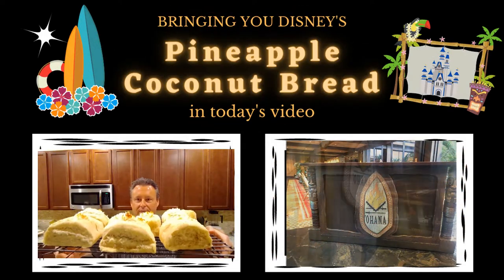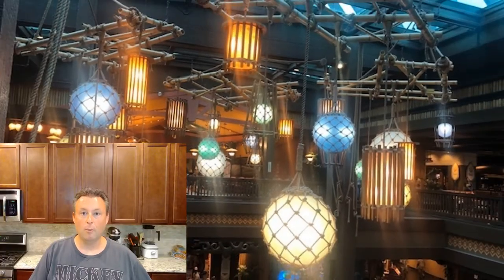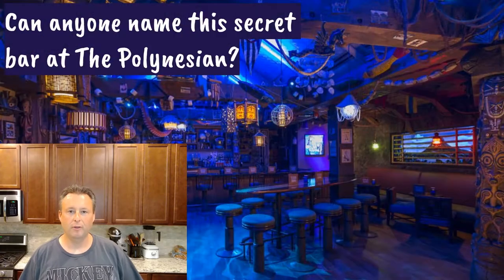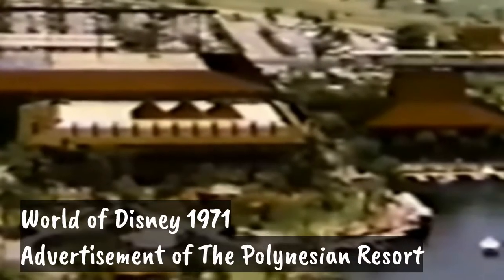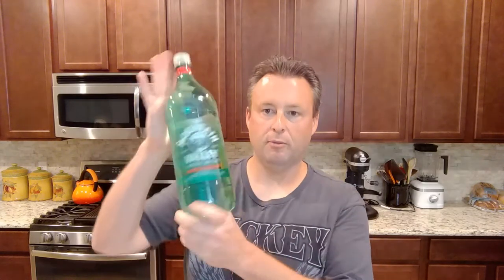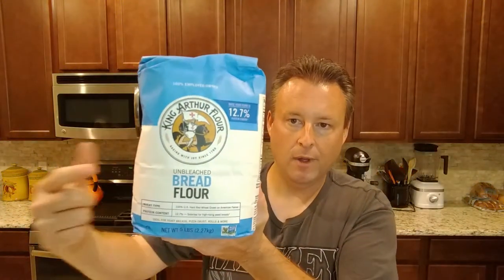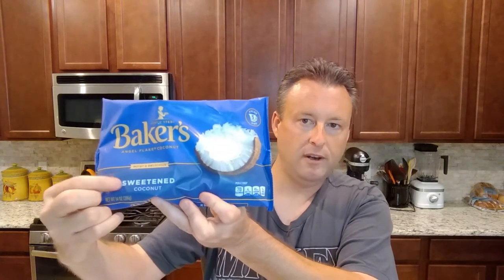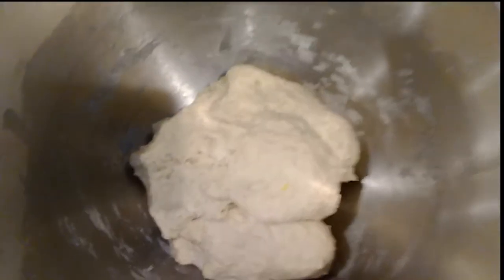The REAL Pineapple Coconut Bread Recipe | DISNEY 'OHANA | Polynesian Resort | Flour, Eggs and Yeast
⬇️⬇️⬇️TOOLS WE USE ON THE CHANNEL⬇️⬇️⬇️

★KITCHEN EQUIPMENT★
Ninja Max XL Air Fryer
Ooni Outdoor Pizza Oven, Wood-Fired and Gas

★COOKIE DECORATING EQUIPMENT (series launches 9/2021)★
Wilton Cake Decorating Tools, 5-Piece Brush Set
Link to 12-inch tipless pastry bags & scriber
Vanilla Bean Paste

★CAKE DECORATING EQUIPMENT★
16" Piping Bags
Cake Stand, Revolving Turntable 12''
Chefmaster Liqua-Gel Starter Edible Color Set of 12

LimoStudio, LMS103, Soft Lighting Umbrella Kit, Day Light Color:

There is nothing better than stepping into the magic of Disney at the Polynesian Resort to experience the taste of "Ohana or the Spirit of Aloha Dinner Show...especially their Pineapple Coconut Bread. With the Aloha Dinner Show and 'Ohana still being closed, we took a trip over to the Disney Resort to speak to Chef Eugene for his recipe. And, we got it! Get ready for the REAL Pineapple Coconut Bread Recipe from Disney 'Ohana Polynesian Resort.

❤︎ Theresa & Cam

☆2021 NEW UPLOAD SCHEDULE☆
Monday: Food Video
Thursday: Buzz with Your Cuz Drink video

⬇️⬇️⬇️⬇️ RECIPE BELOW  ⬇️⬇️⬇️⬇️
390 grams or 1 3/4 cup room temperature water (we used mineral)
1 large egg
700 grams or 4 cups bread flour
75 grams or 1/2 cup whole wheat flour
25 grams or 1 Tablespoon Instant Yeast
1/3 cup granulated sugar
2 Tablespoons shortening
2 Tablespoons crushed pineapple
1 Tablespoon sweetened, shredded coconut
Extra sweetened, shredded coconut for sprinkling on top
1/2 Tablespoon salt

9x13 pan, buttered or sprayed
Mix all ingredients in stand mixer fitted a dough hook until just combined
Preheat oven to warm setting or 110 degrees Fahrenheit
Roll out to just as big as the pan, slice into 8 squares, place squares of dough into pan, put pan in oven until dough doubles in size
Remove from oven, turn oven up to 325 degrees Fahrenheit
Brush dough on top with water and sprinkle with coconut flakes
Bake 20 - 30 minutes or until golden brown

TIMESTAMP OF VIDEO:
0:00 Intro
0:13 Aloha & What are we making?
0:27 A glimpse of the Polynesian Resort
1:06 Spirit of Aloha Dinner Show
1:35 1971 Original Disney Polynesian Commercial
2:00 Where did we get this recipe?
2:40 Ingredient List
3:42 Important Note for Flour
4:44 Back to the Ingredients
5:17 PHASE 1, Putting the recipe together
8:07 PHASE 2, Letting it rise
9:46 PHASE 3, Rolling it out
11:09 Preparing the pan
11:46 Cutting the dough
12:46 Proofing in the oven
13:56 Brushing the top of the bread
14:38 Baking the bread
15:07 Look & aroma
15:38 Tasting
16:01 Don't Forget